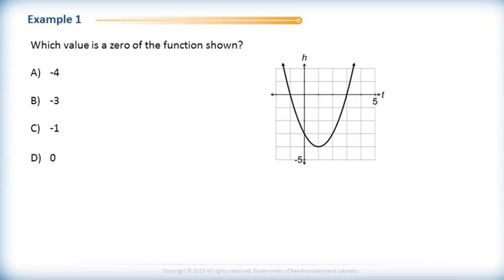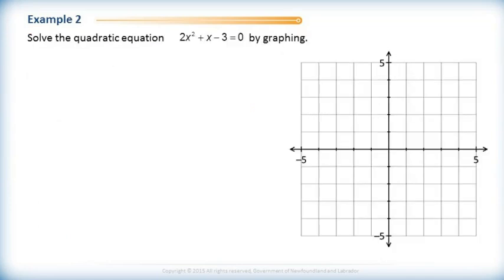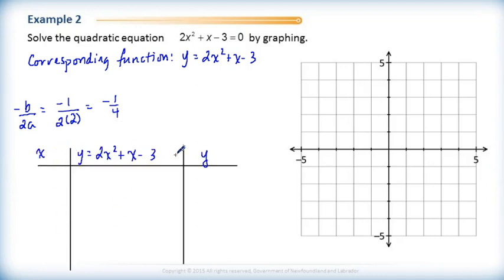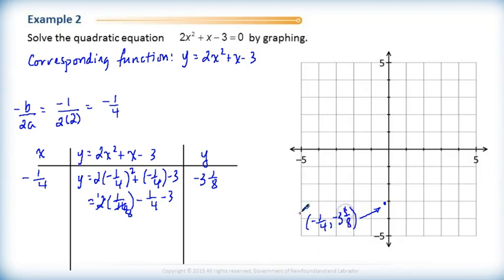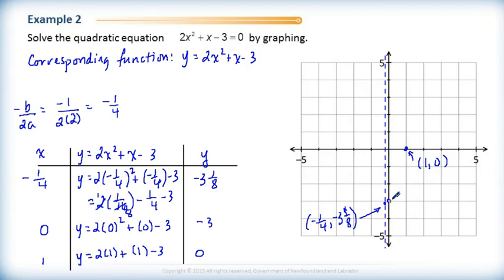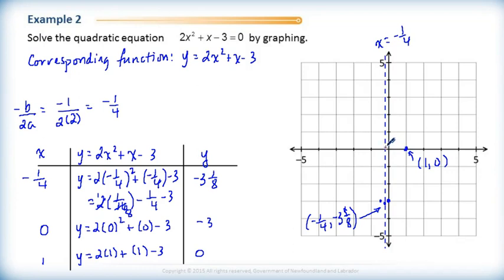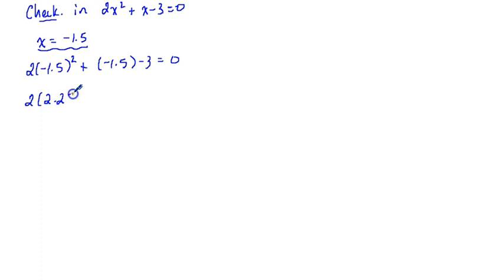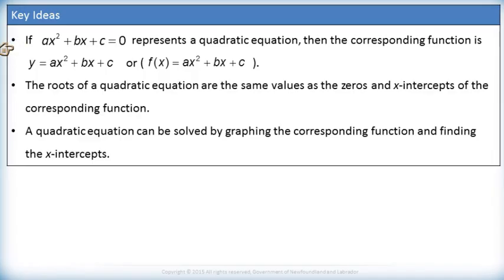Math 2200 - Ch.4 Sec.4.1 Graphical Solutions of Quadratic Equations 1a - Review Questions